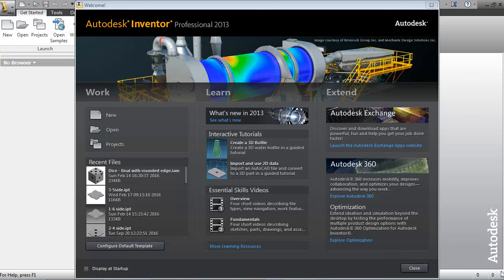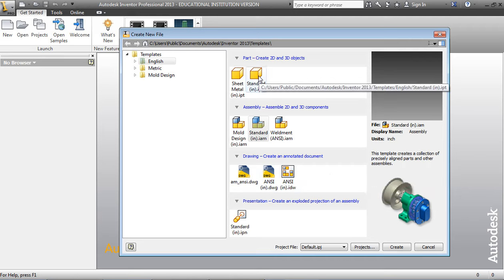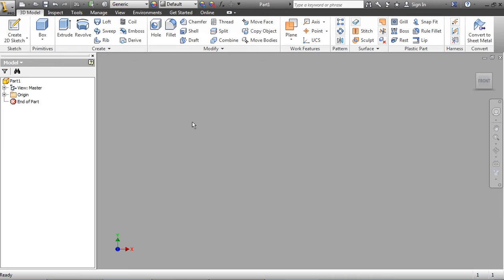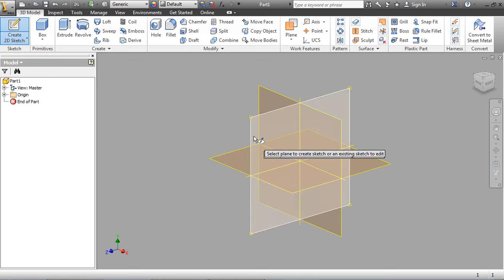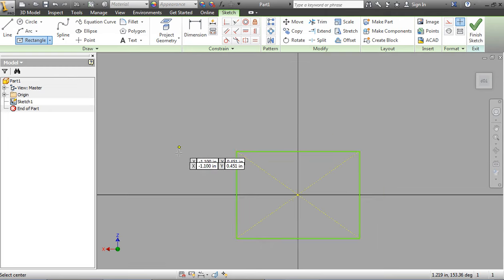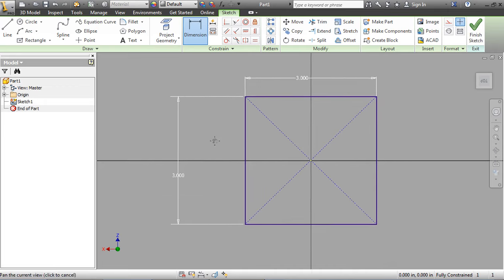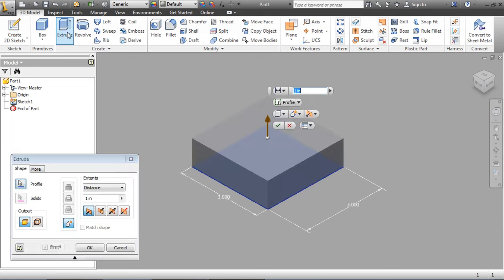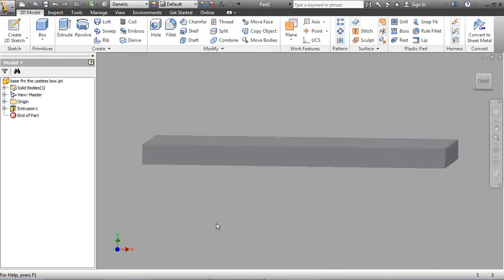Useless Box Base Updated - Part 1